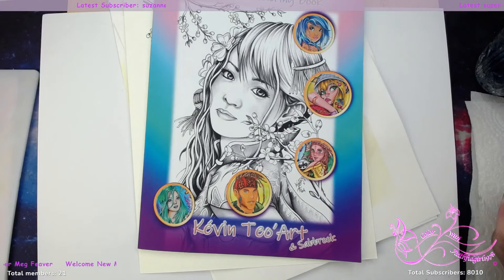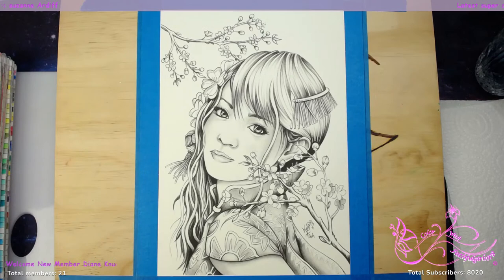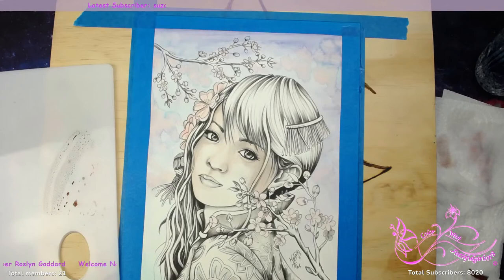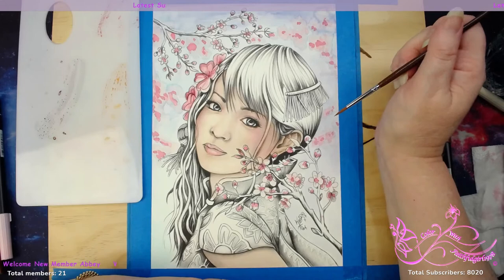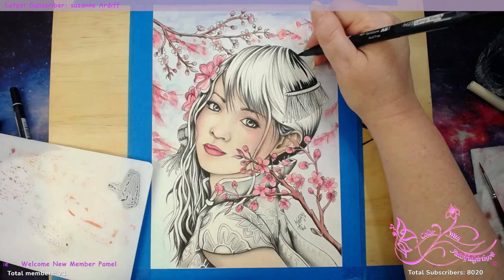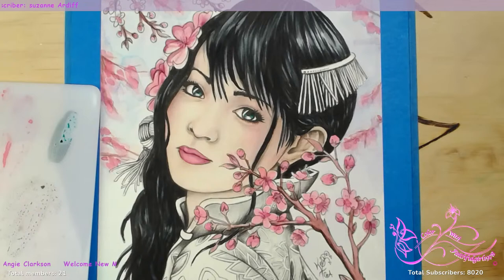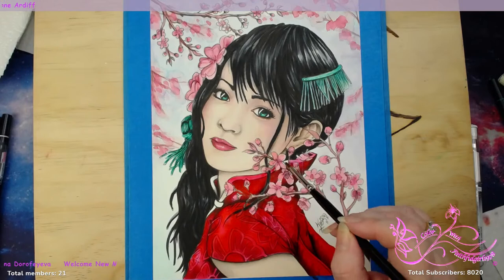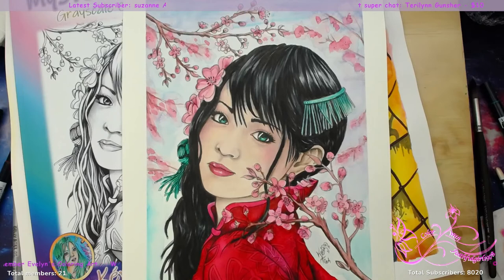ADULT LIVE COLOR & CHAT | Mysterious Faces Greyscale Coloring Book Flip Through & Color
Image from  Mysterious Faces Greyscale Coloring Book by Kevin Teo Art
Etsy as PDF

I use an Epson WF-7710 Printer

*Copic markers
*Luminance 6901 color Pencil 001
*Faber Castell Polychromos
*Prismacolor
*Uni-Ball Gel Impact UM-153 White
*Caran D'Ache Full Blender
*Neenah Classic Crest Solar white 80lb
*Caran D'Ache Pablo's
*PanPastels Pastel colors set
*Deli hand crank sharpener

Postal
Victoria 3805
Australia

Graphics
Members emotes and badges provided by Emily Illustrator